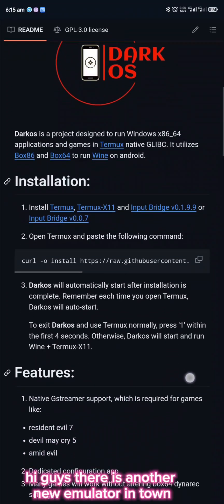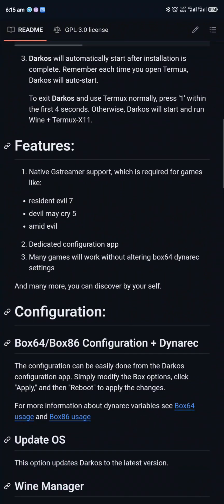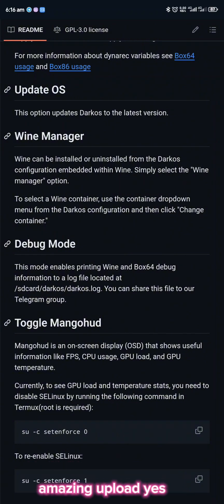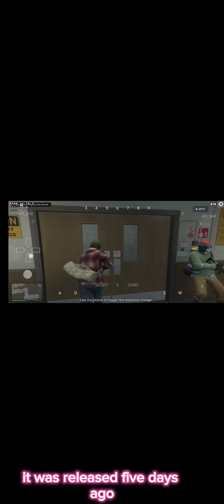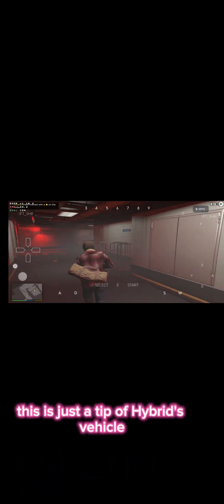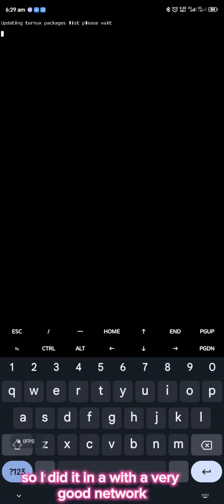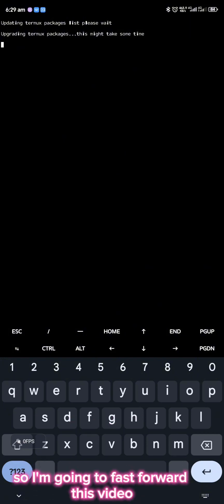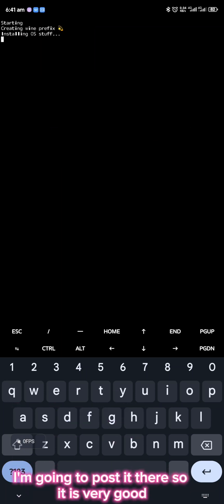How to install Dark OS and play GTA V offline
Device used: Nubia Z50
Ram : 12gb
Processor: 8 gen 2
Check my telegram channel 👇👇

Winlator GitHub:

Unlike mobox, Dark OS is fast more easier to install

curl -to install && chmod +x install & ./install 1

Big credit : Hisham2630
DARKOS GitHub page.